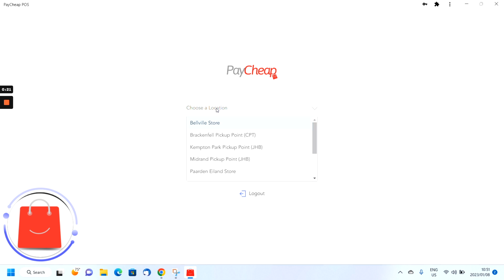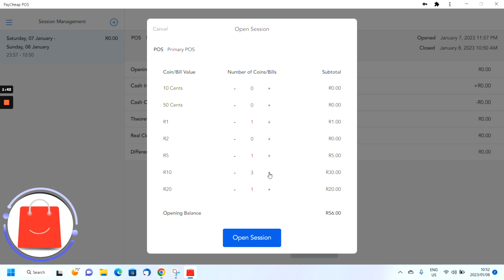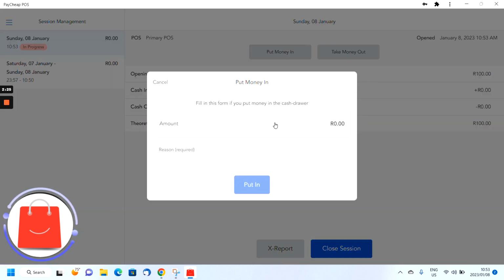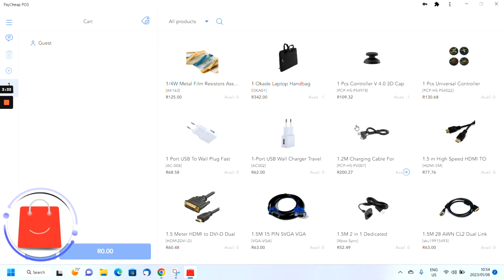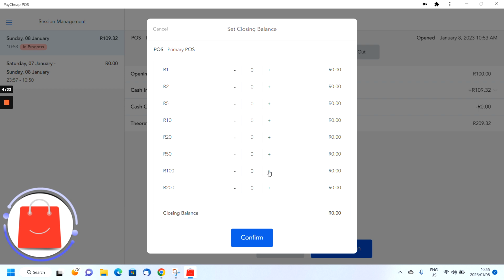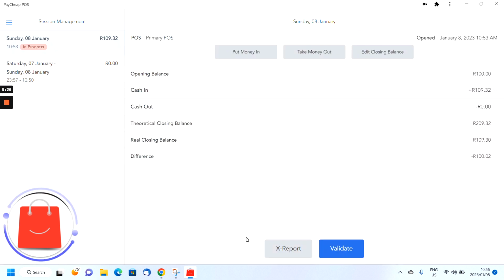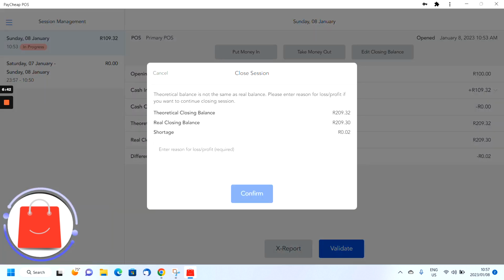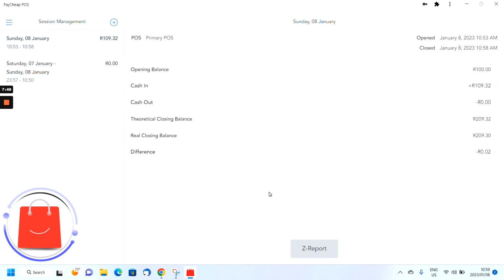How to Open & Close a POS Session Using PayCheap POS